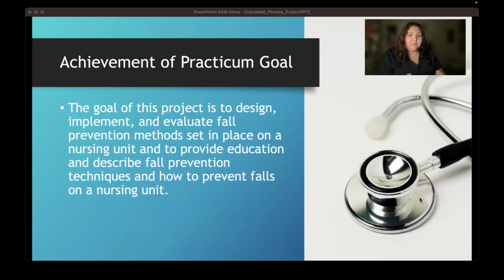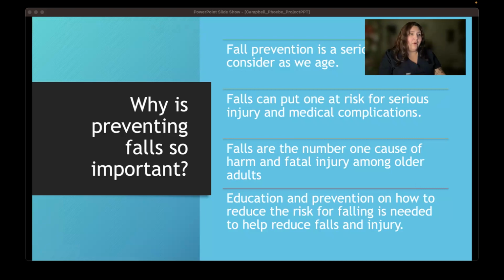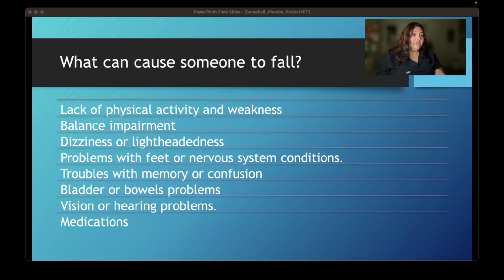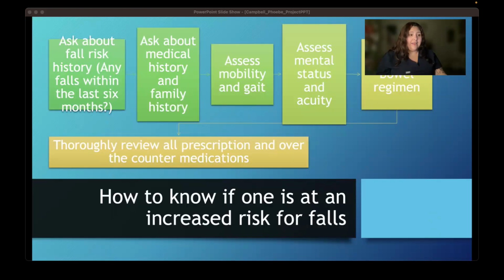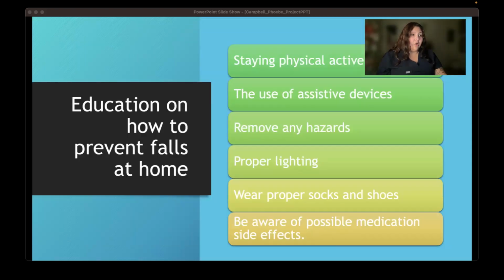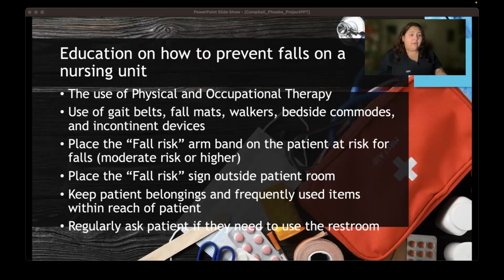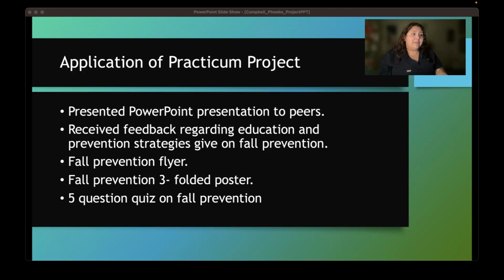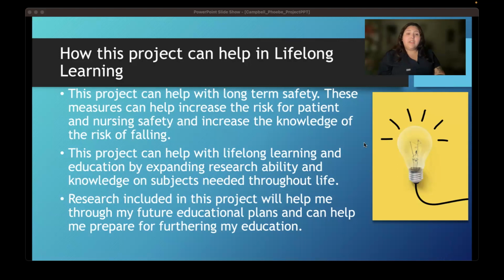NUR 456: Senior Practicum Project: PPT. Educating and Evaluating Fall Prevention Techniques.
Final NUR 456 Senior Practicum PPT Project. PPT & Quiz (comment section)